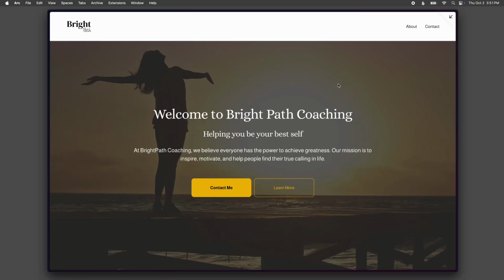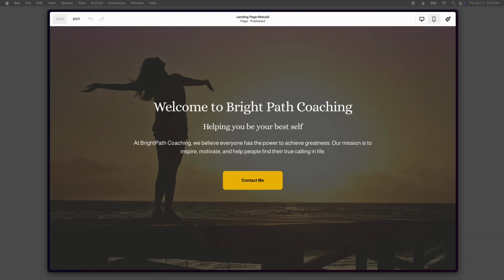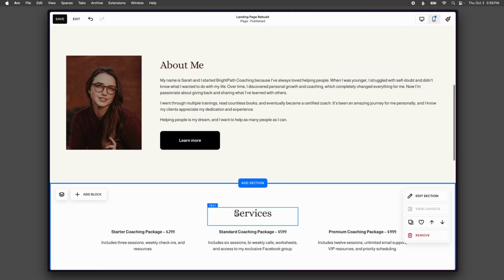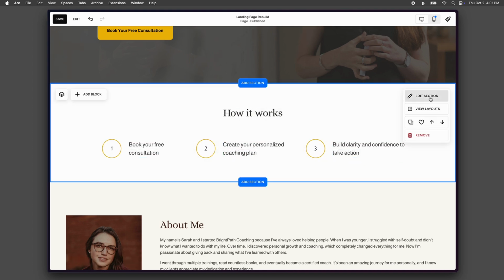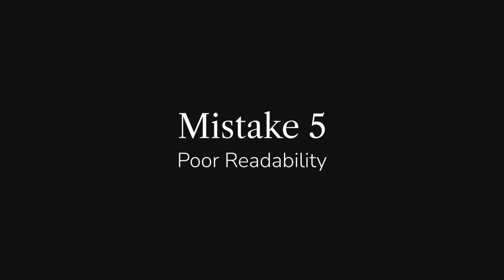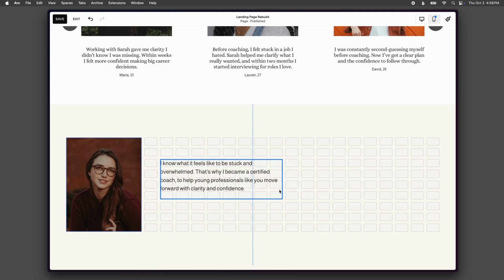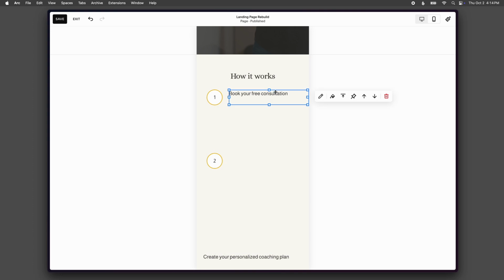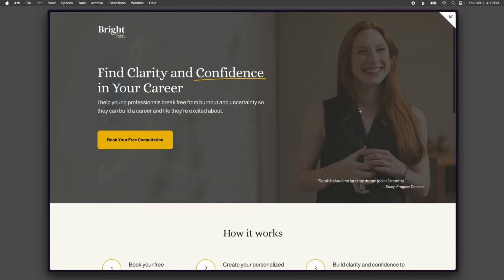6 Squarespace Landing Page Mistakes (and How to Fix Them)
Learn how to improve your Squarespace landing pages by avoiding some common mistakes that hurt conversions. In this video, I walk through an example of a career coach website and show how small UX, copy and design fixes make a noticeable difference. You’ll see exactly how I simplify the layout, clarify the message, and make design changes that help convert visitors into leads.

Timestamps:
00:00 Intro
00:50 Mistake 1 – Too Many CTAs
01:20 Mistake 2 – Unclear Value Proposition
02:30 Mistake 3 – Unrelated Content
03:45 Mistake 4 – Weak Social Proof
05:15 Mistake 5 – Poor Readability
06:15 Mistake 6 – Poor Mobile Optimization
07:15 Recap